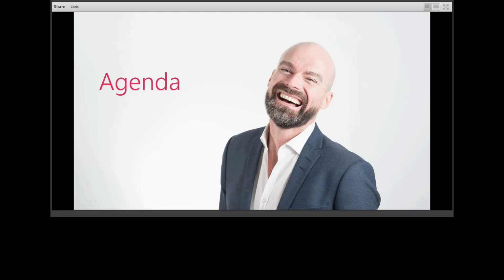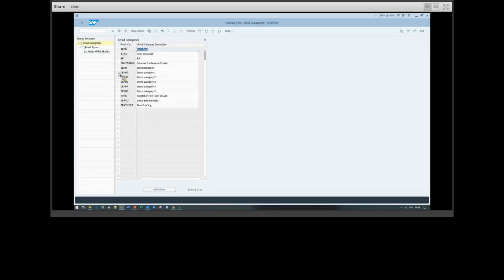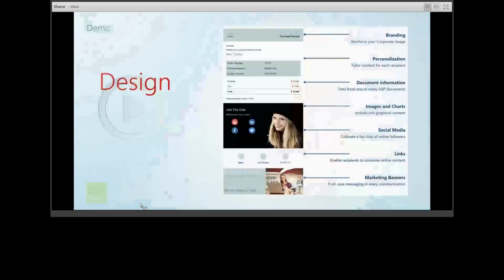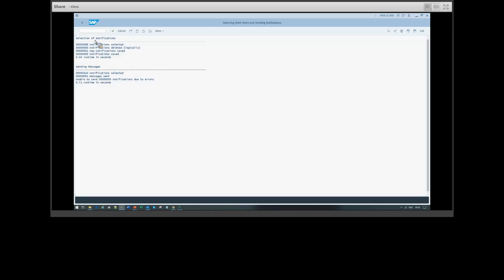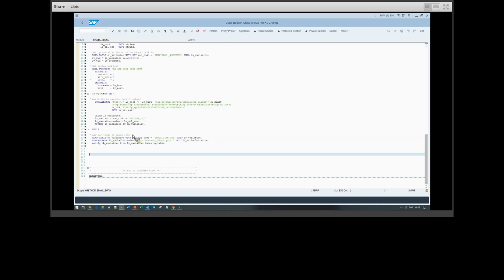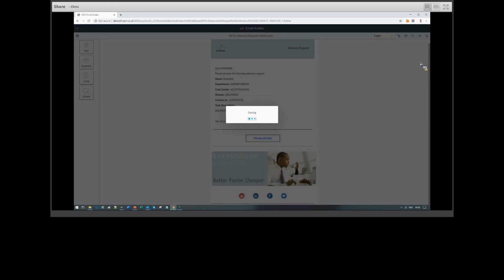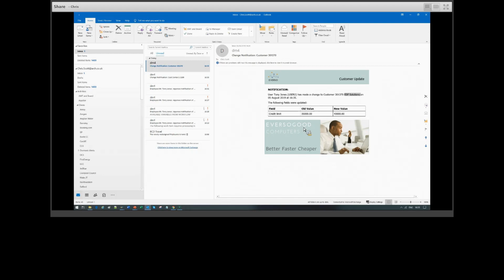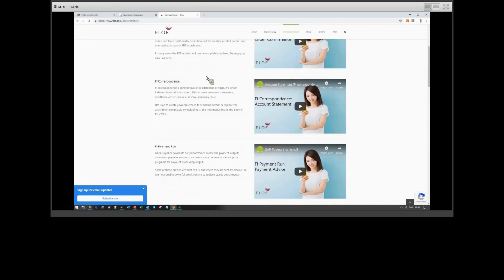Floe Webinar: Transform SAP Workflow emails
3rd webinar in the series showing how to transform SAP communication using Floe Floe is a SAP integrated email building solution that take SAP business data and melds it with an HTML email template to create tailored emails that deliver the email experience SAP users & customers deserve. Floe templates are built in Arch's SAP Fiori powered email builder linked to a ABAP-based integration model that links in data from any part of SAP for individual or mass correspondence with employees or customers.

Floe is SAP Certified for S/4 HANA and has been deployed by our customers around the world.